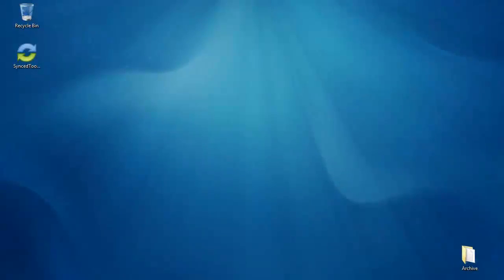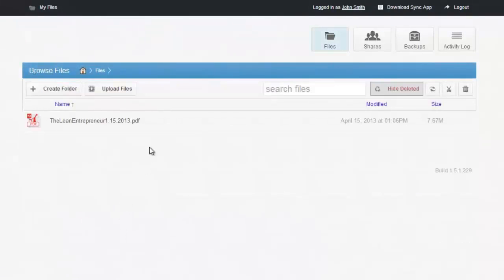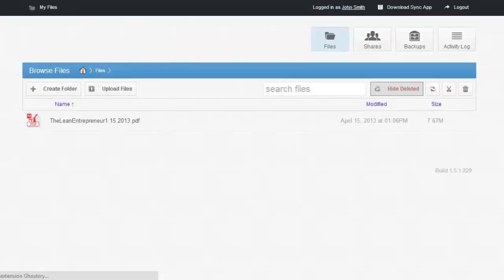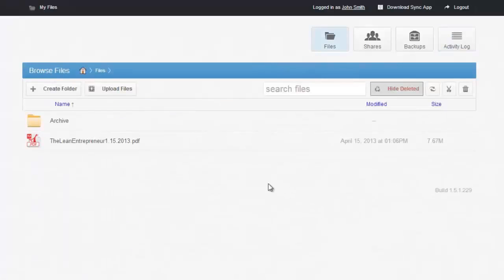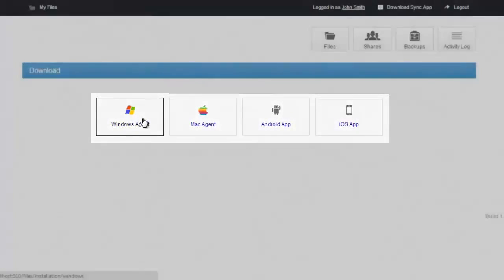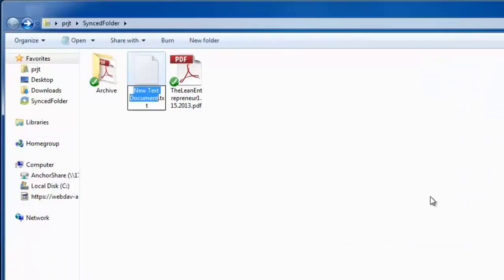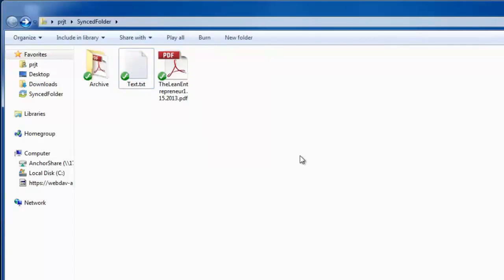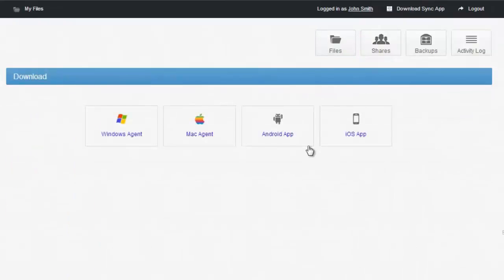ViperSync - End User General